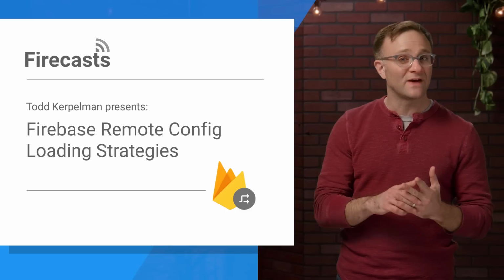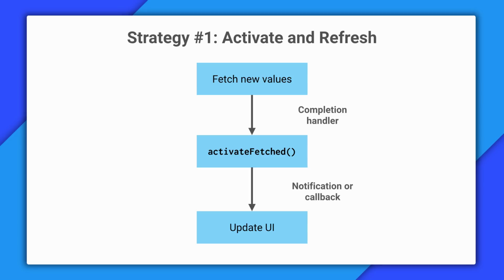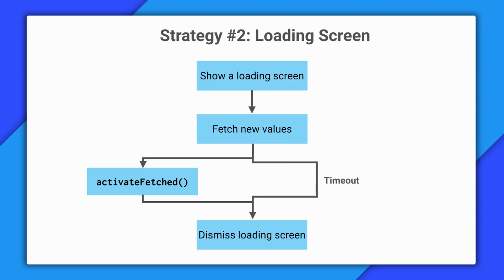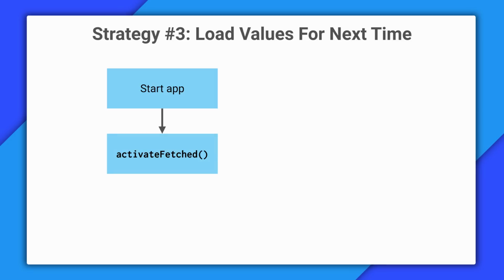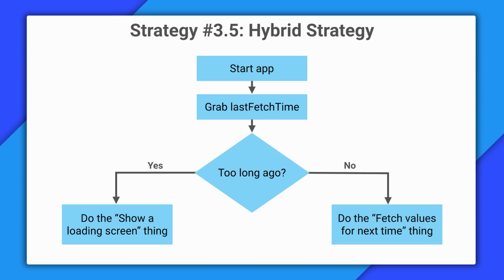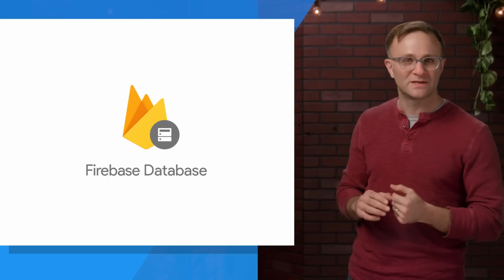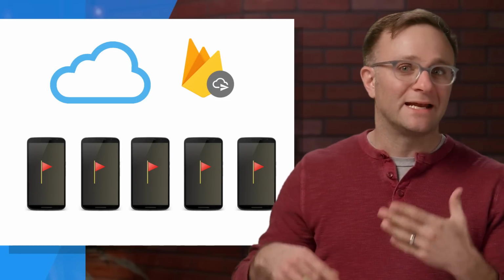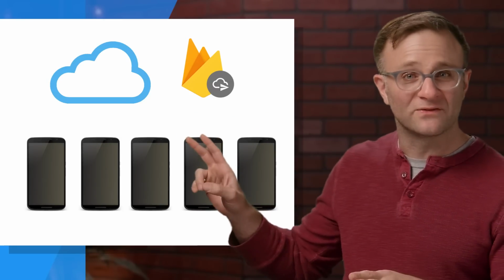Firebase Remote Config Loading Strategies - Firecasts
What's the best way to fetch and apply Firebase Remote Config values in your app? And what's the deal with all of this caching, anyway? Find out the answers to these and many more questions in this episode of Firecasts!